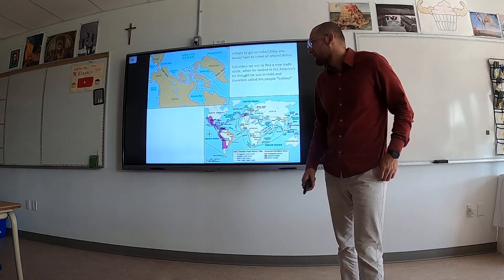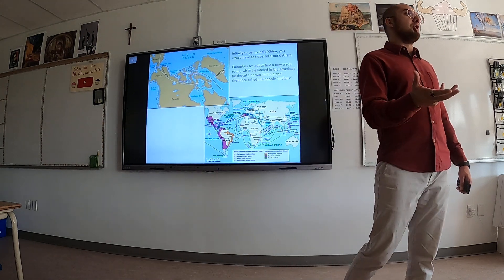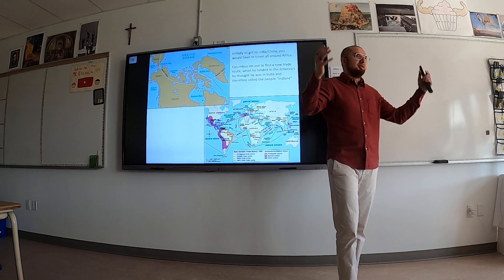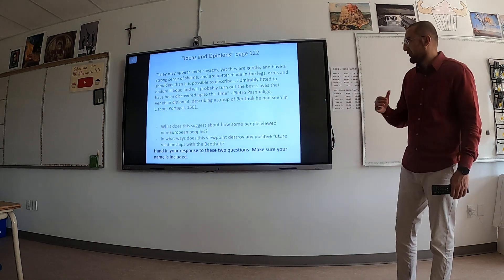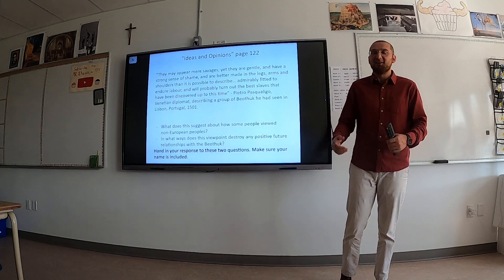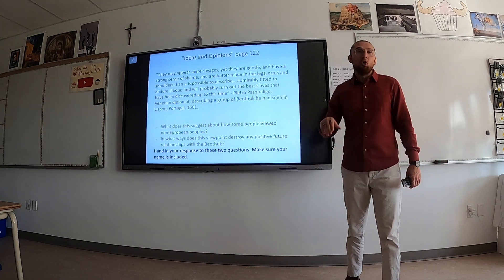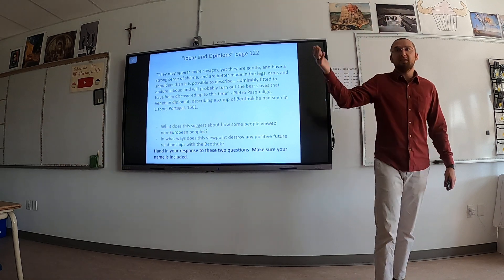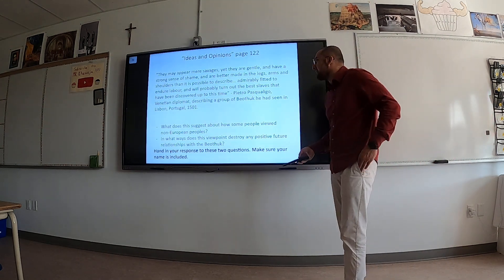Comparing Cultural Contact and Slavery Around The World (11)